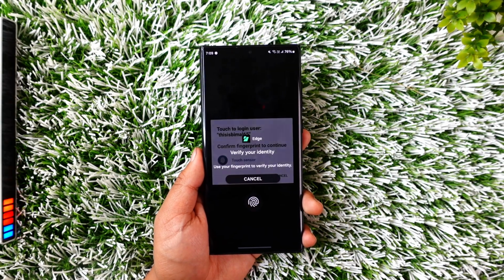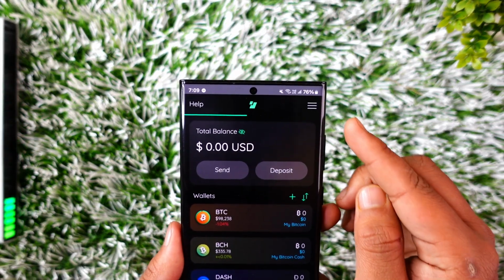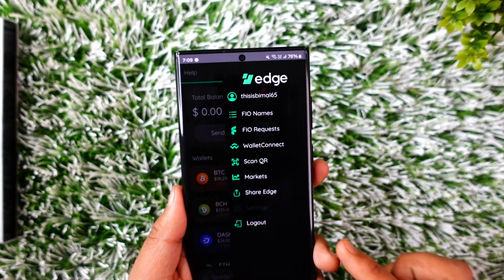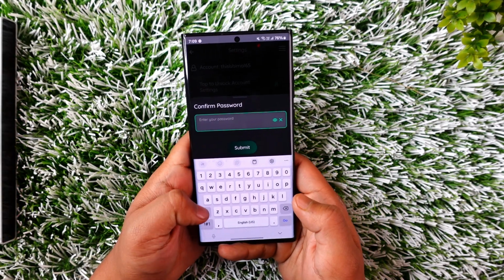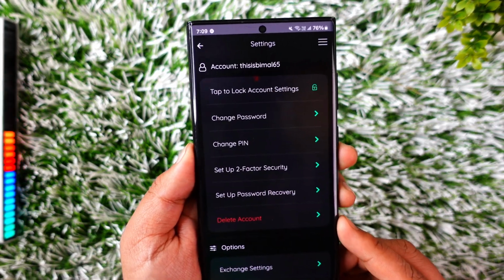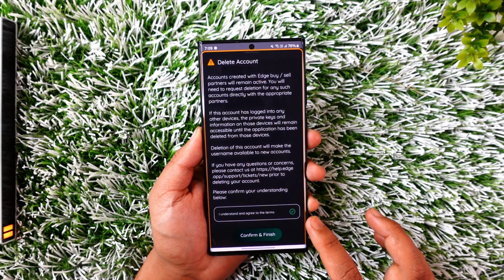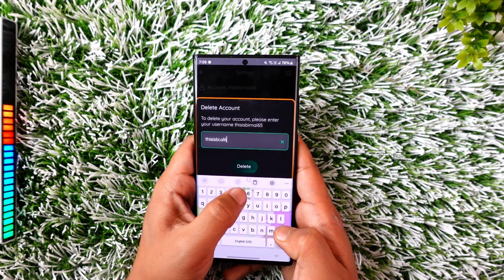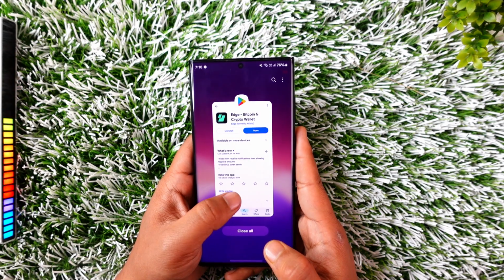How to Delete Your Edge Wallet Account ! (2025)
If you’re looking to delete your Edge Wallet account, this video tutorial will guide you through the process step-by-step. Edge Wallet is a secure, user-friendly cryptocurrency wallet that allows users to manage, buy, and store various digital assets. While Edge Wallet prioritizes security and privacy, there may come a time when you decide to delete your account—whether you’re switching to another wallet, consolidating accounts, or no longer using the service. This tutorial will help you complete the deletion process safely and effectively.

To begin, open the Edge Wallet app on your device. If you haven’t logged in yet, make sure to sign in to the account you wish to delete. It’s essential to double-check that you’re logged into the correct wallet, as deleting your account will remove all associated data. Once logged in, you’ll be directed to the main dashboard, where you can view your wallet balances and transactions.

Next, locate the menu icon—represented by three horizontal lines—at the top right-hand corner of the screen. Tap on this icon to open the sidebar menu, where you’ll find various account options. From the list, select 'Settings' to access your account settings.

Inside the settings menu, you’ll see an option labeled 'Tap to Unlock Account Settings.' Tap on this option to proceed. The app will prompt you to enter your password to confirm your identity and unlock the account settings. Enter your password carefully and tap 'Submit' to continue.

Once the account settings are unlocked, scroll down until you find the red button labeled 'Delete Account.' Tap on this button to initiate the deletion process. Edge Wallet will display a warning message explaining the consequences of deleting your account. This step is crucial because deleting your account is permanent and cannot be undone. Make sure to back up any important data or funds before proceeding.

The final step involves entering your username to verify that you’re the account owner. Type your username in the provided field and double-check for accuracy. Once you’ve entered your username, tap on the 'Delete Account' button. Edge Wallet will process the request, and your account will be permanently deleted.

After successful deletion, you’ll be redirected to the app’s welcome screen, confirming that your Edge Wallet account has been removed. If you experience any issues during the process, such as password errors or verification problems, consider reaching out to Edge Wallet’s customer support for assistance.

Remember, deleting your account will not reverse any transactions or recover lost funds. Make sure to transfer any remaining cryptocurrency to another wallet before starting the deletion process. Additionally, if you have recovery information stored elsewhere, ensure it’s no longer needed before proceeding.

Timestamps:
0:00 Introduction
0:02 Launching the Edge Wallet App
0:16 Signing Into the Correct Wallet
0:22 Accessing the Menu (Three Lines Icon)
0:26 Navigating to 'Settings'
0:30 Unlocking Account Settings
0:36 Entering Your Password for Confirmation
0:45 Tapping the 'Delete Account' Button
0:51 Agreeing to Terms and Conditions
0:58 Confirming Account Deletion
1:00 Entering Your Username for Final Verification
1:04 Completing the Account Deletion
1:06 Successful Account Deletion Confirmation
1:09 Additional Support and Closing Remarks
1:16 Conclusion